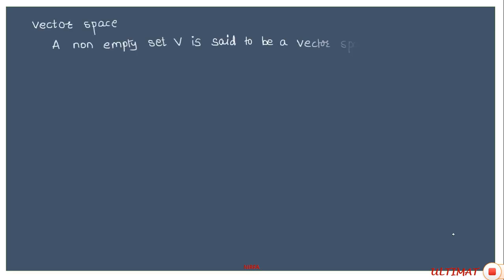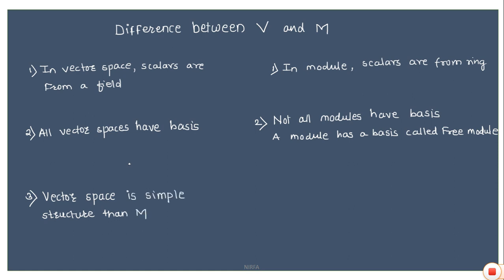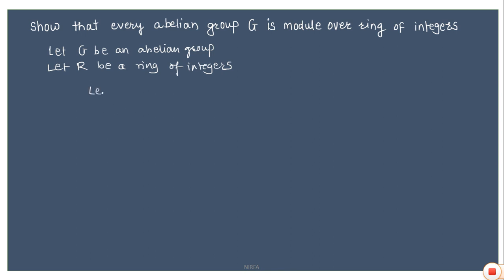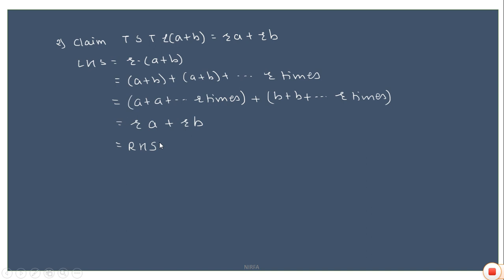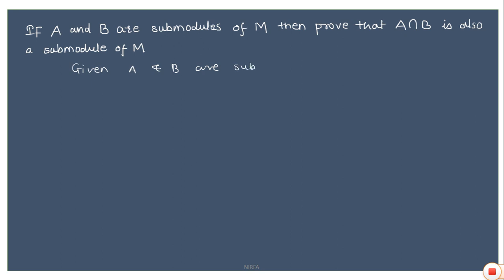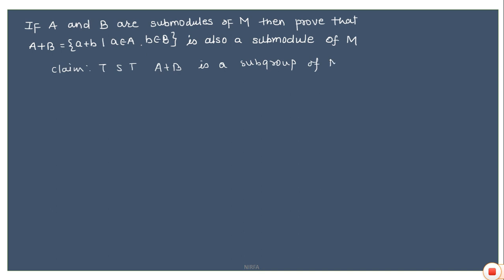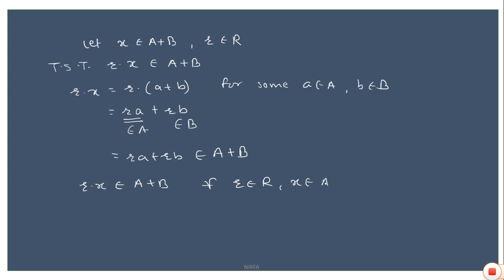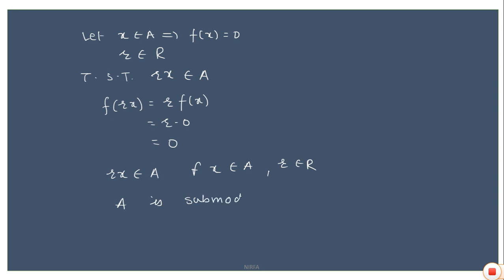MODULES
some discussion on an algebraic structure called as a MODULE.
It is very useful to UG and PG mathematics students. You may useful it for preparation of NET/SLET/SET AND various competitive examinations throughout the INDIA